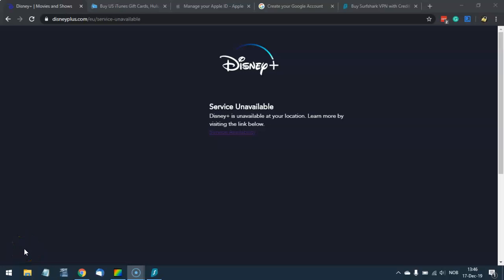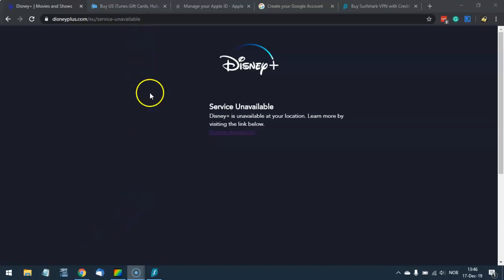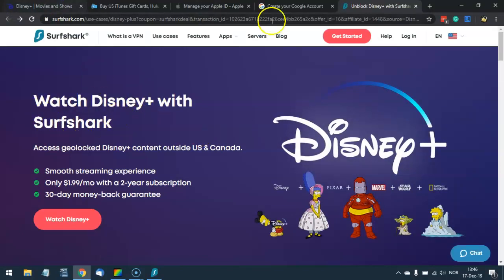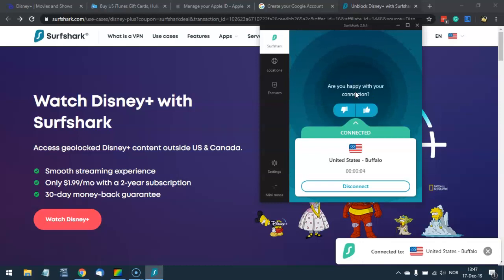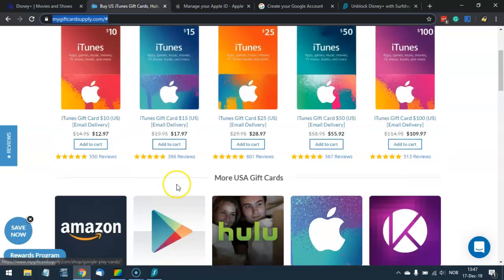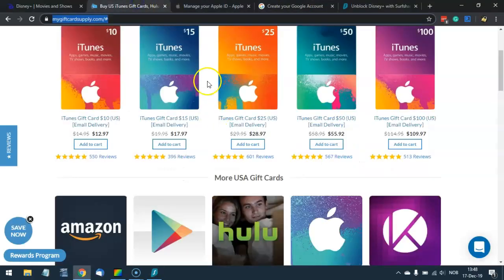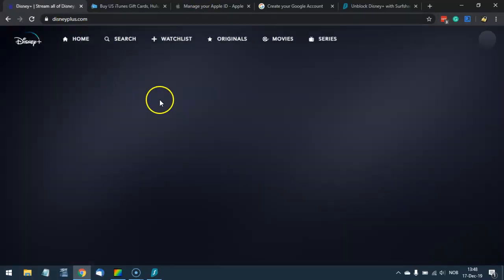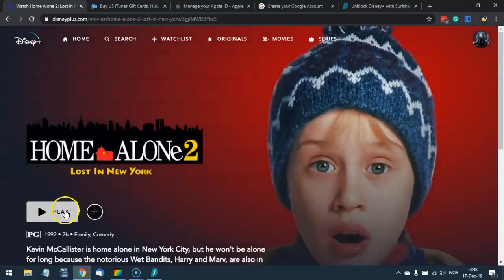Disney+ error: Service Unavailable - What to do?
What to do about the Service Unavailable error message on Disney+? How to access Disney+ in unavailable countries? Use this method to get rid of the Disney+ Service Unavailable error message. Surfshark VPN

Create a brand new Google / iOS account, use the VPN to get an American IP address, and redeem your US gift card to the account.

You can now download and use the Disney+ application and stream Disney+ worldwide.